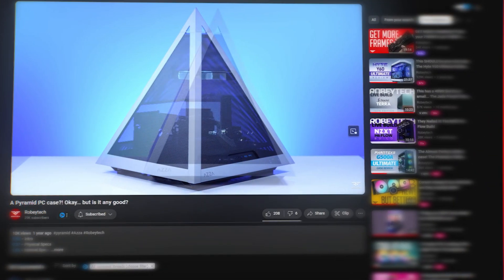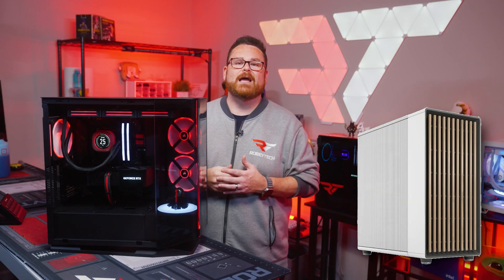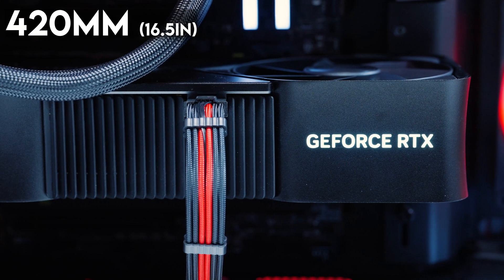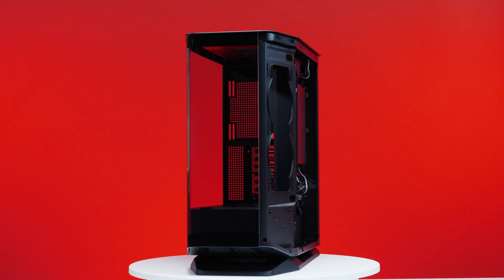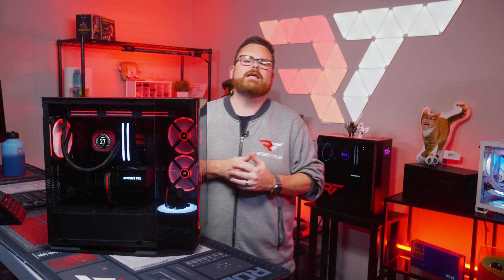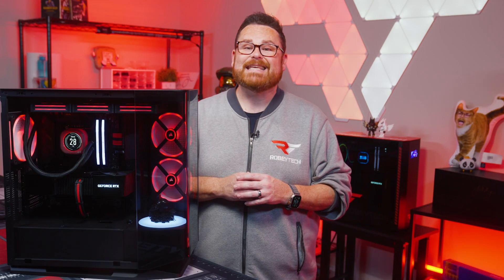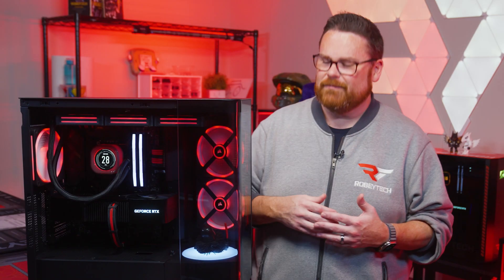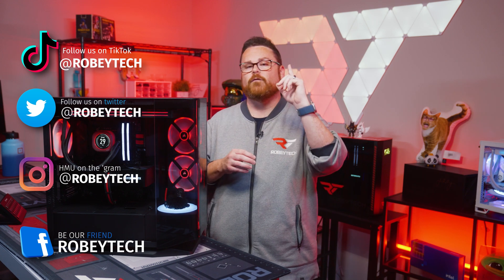Innovative and Stylish! The Cougar FV270 Ultimate PC Case Review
0:00 - Intro
1:26 - Physical Overview
2:32 - Internal Specs
6:12 - Thermal Benchmarks
7:17 - Build Experience + Impressions
9:25 - Overall Thoughts
9:56 - Outro

@Robeytech - Twitter
@Robeytech – Instagram
@Robeytech – TikTok
@Robeytechdeals - Twitter
Facebook.com/Robeytech - Facebook
Twitch.tv/Robeytech - Twitch